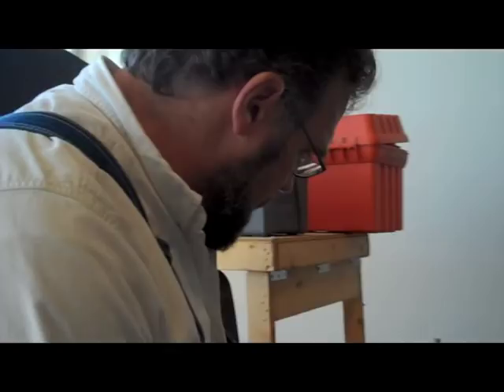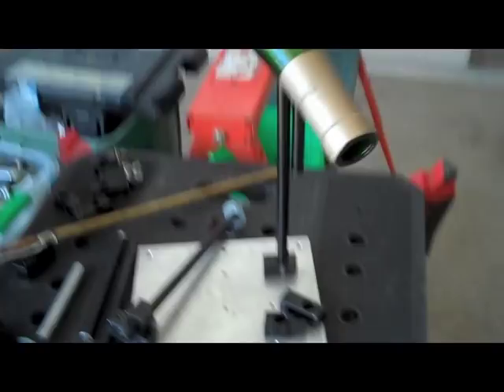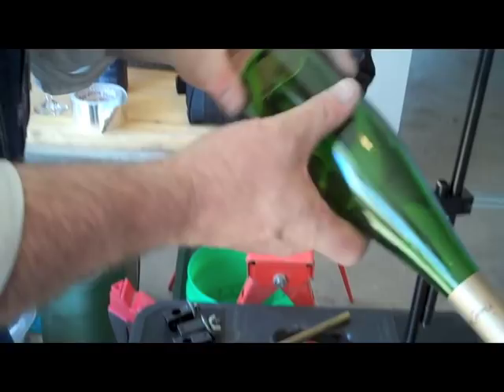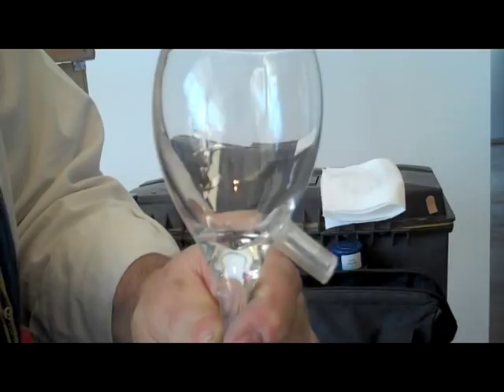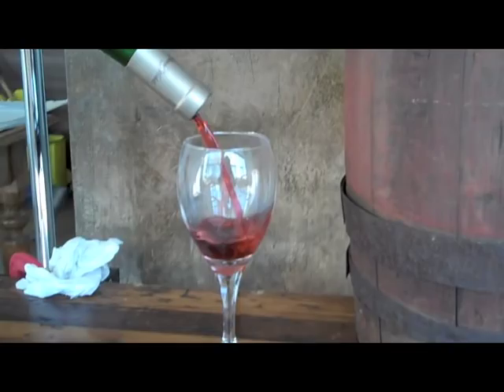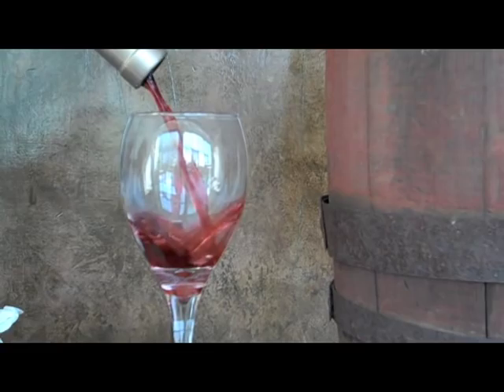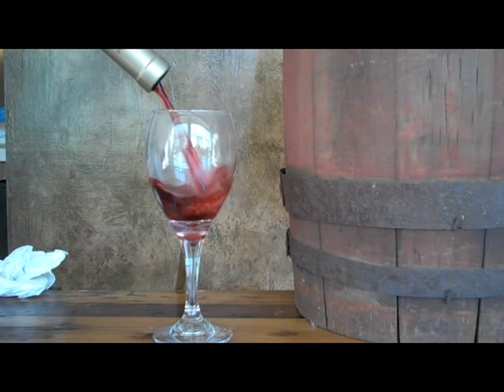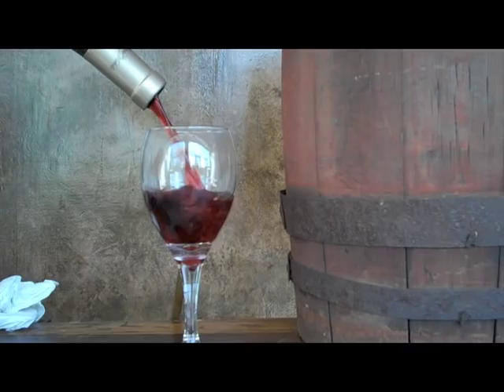The Art of the Wine Pour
Special effects artist Geoff Binns-Calvey demonstrates how his rig helps food photographer Stephen Hamilton shoot a continuous wine pour. This video is part of a blog which can be read